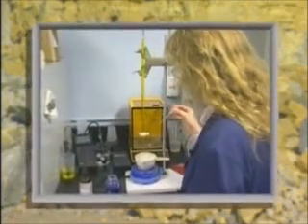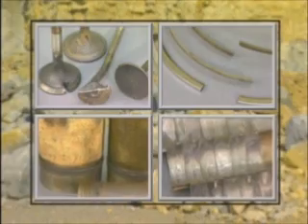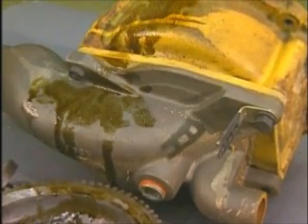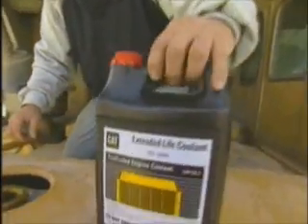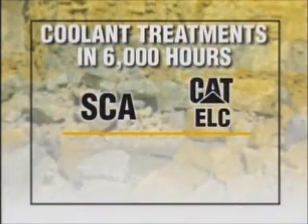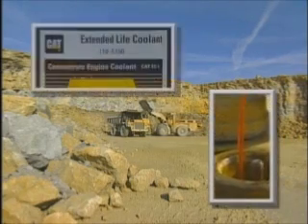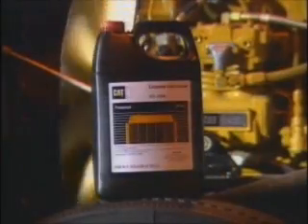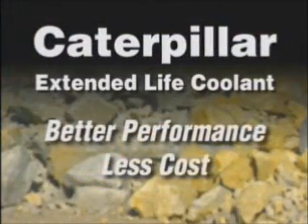Caterpillar Extended Life Coolant - Better Performance - Less Cost